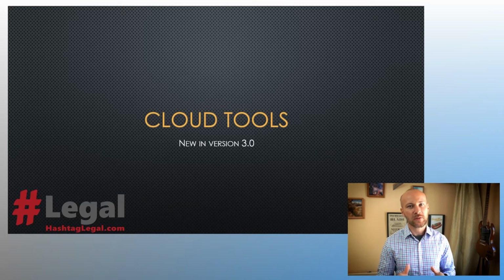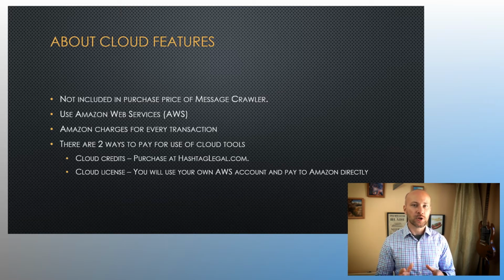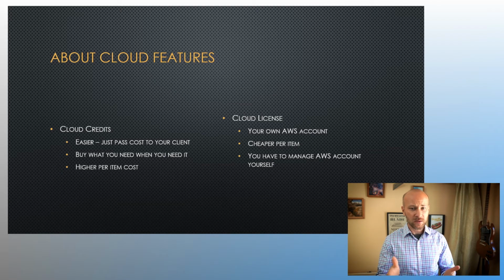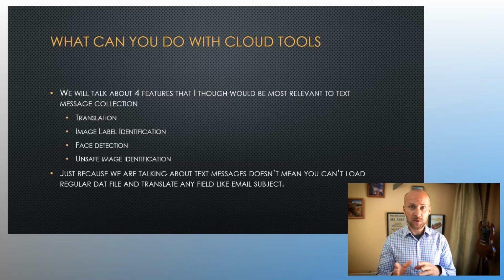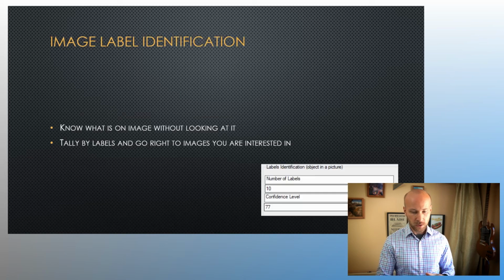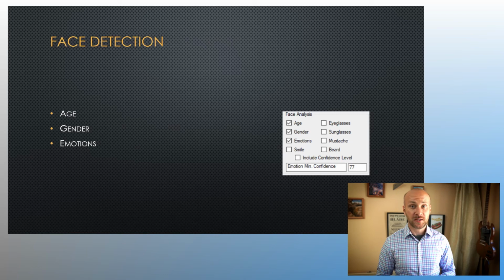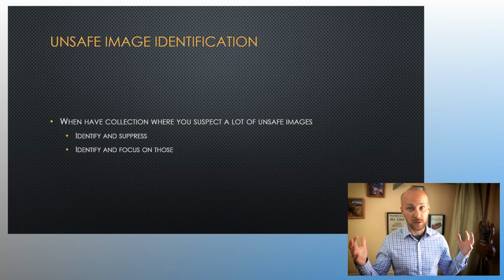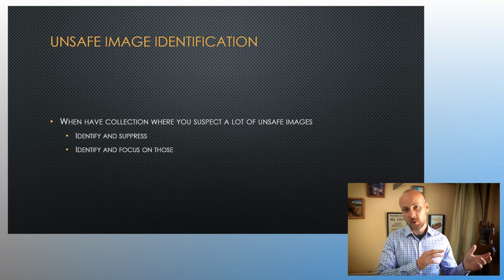Cloud Tools Intro // Message Crawler Video Manual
Power of cloud processing is amazing, and I decided to tap into it. Starting with version 3 of Message Crawler you can make use of cloud processing features such document translation and image identification. In this video I talk more about how cloud tools work and how they are priced.